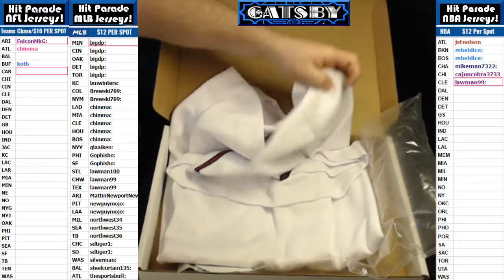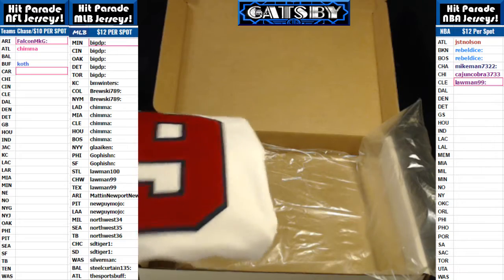2017 04 04 2017 HP MLB 2 Boxer, Byron Buxton, John Smoltz